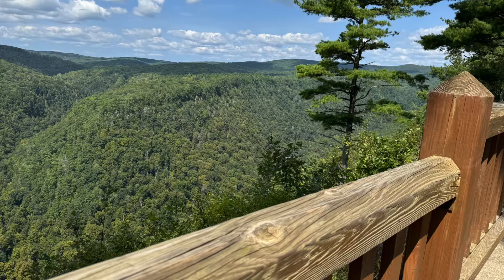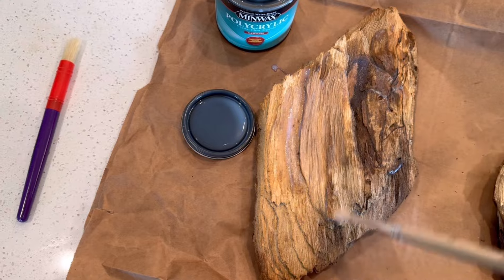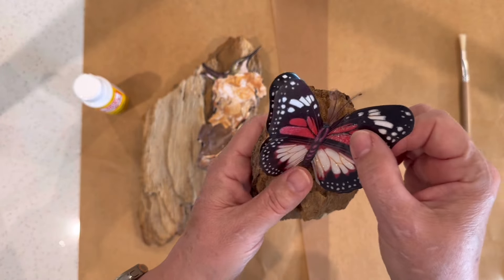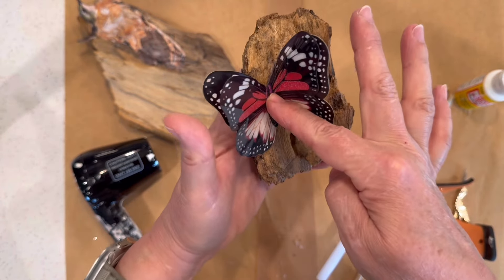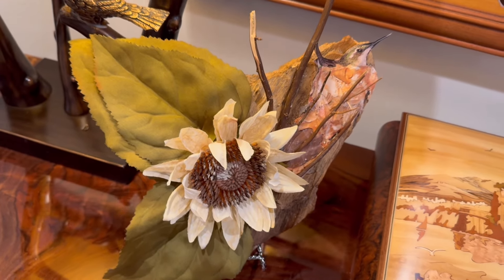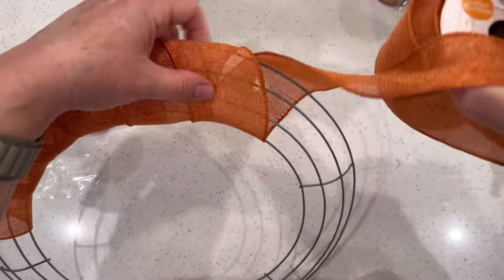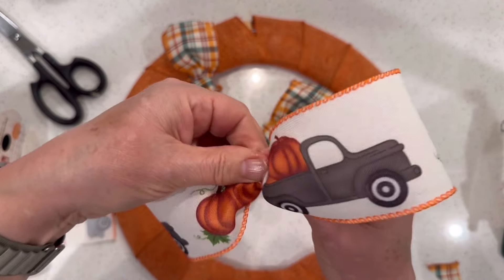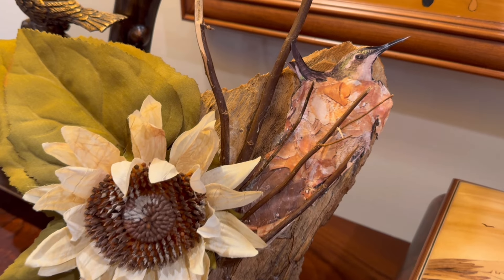DOLLAR TREE + FABULOUS HIGH END FALL DIYS | Amazing ways to use scrap wood!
Lots of fall inspiration is shared in this video!  🍁Thanks for visiting my channel!  Please enjoy seeing creative ways to combine Dollar Tree items with found wood and other natural elements to create lovely decor!  I also demonstrate how to craft a charming fall wreath in under 5 minutes for under 5 dollars!